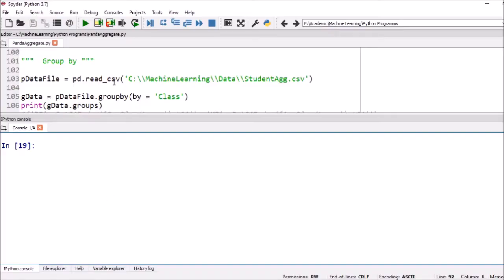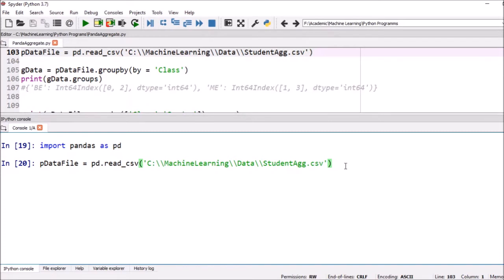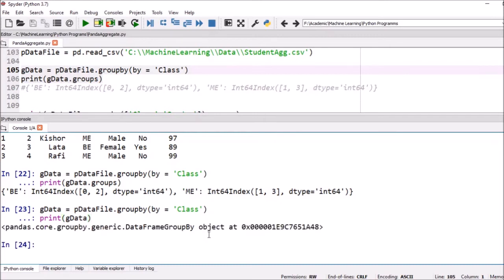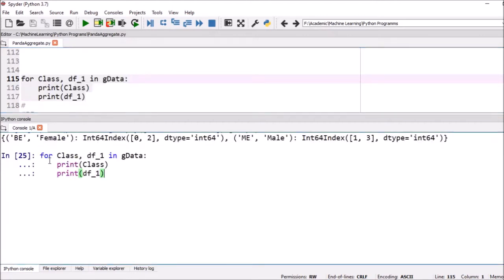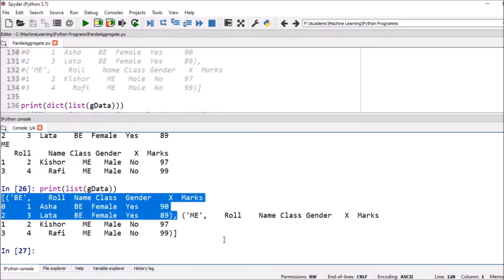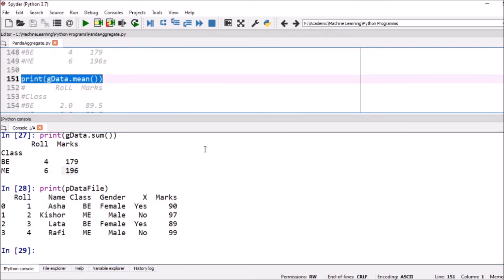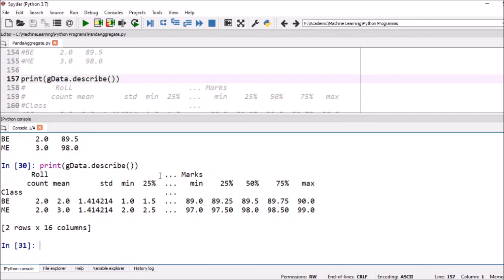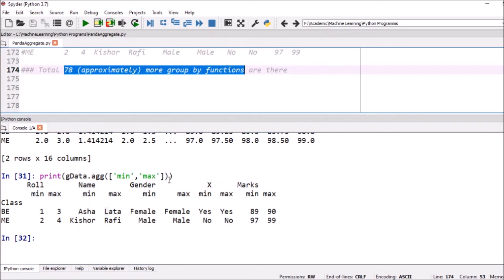[MLxx] Python Pandas: Aggregate functions using group by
Python Pandas: Aggregate functions using group by